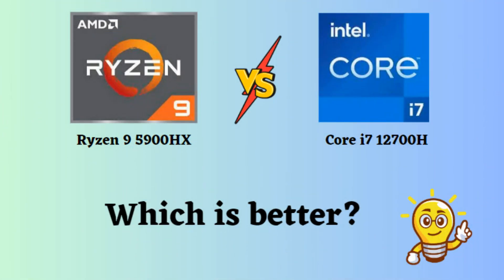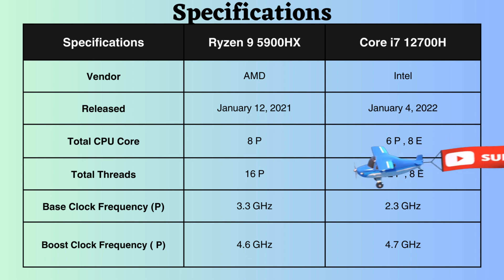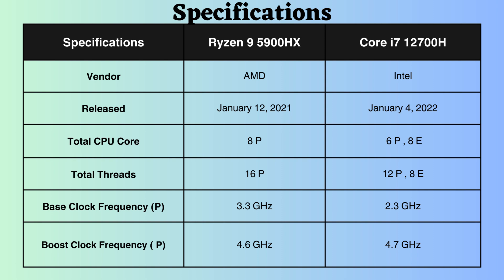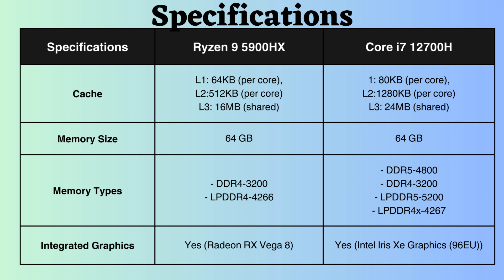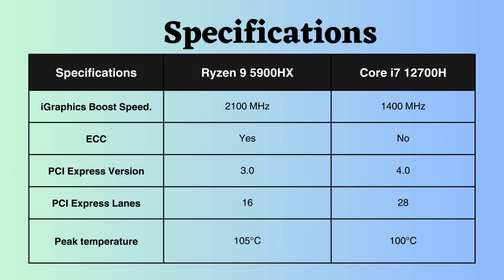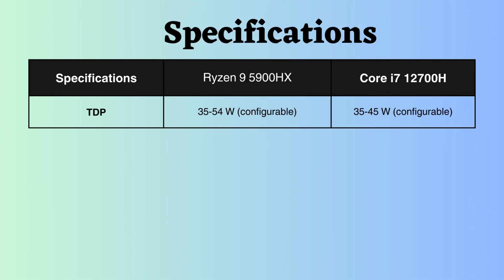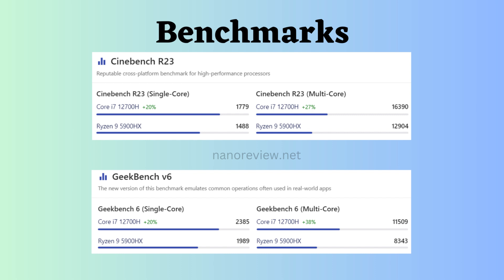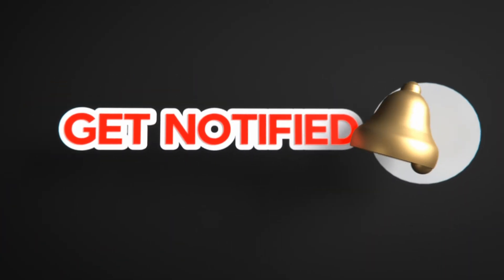Ryzen 9 5900HX vs Intel Core i7 12700H : Which is best ?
🔍 This video delves into the performance, features, and key distinctions between the Intel Core i7 12700H and Ryzen 9 5900HX processors. From clock speeds to multitasking capabilities, we thoroughly investigate every aspect to help you make an informed decision.

🚀 Key Points Explored:

Analysis of CPU Cores and Threads
Examination of Base and Boost Clock Frequencies
In-depth Study of L1, L2, and L3 Cache
Analysis of Memory Types and Support
Faceoff between Integrated Graphics
Comprehensive Analysis of PCI Support, Versions, and Lanes
Evaluation of TDP Support
Breakdown of Benchmarks (Cinebench R23, Geekbench 5)
Assessment of Gaming Performance
Speed Analysis in Rendering and Multitasking
Conclusion
💡 If you're in the market for a new laptop, this comparison is essential viewing before making your decision!